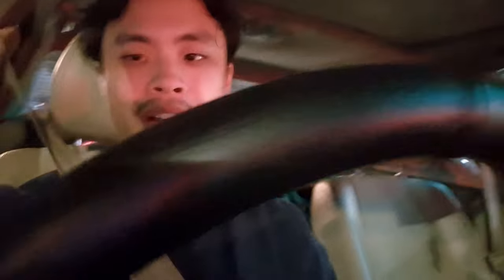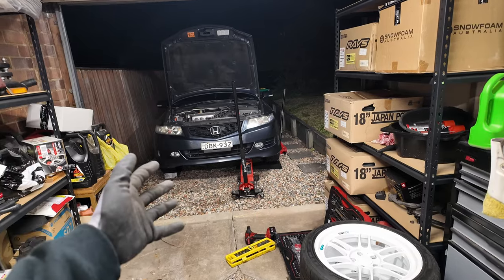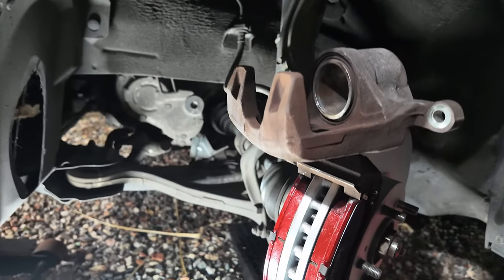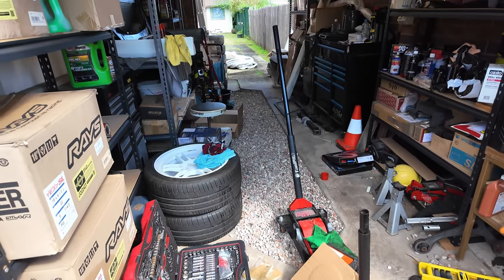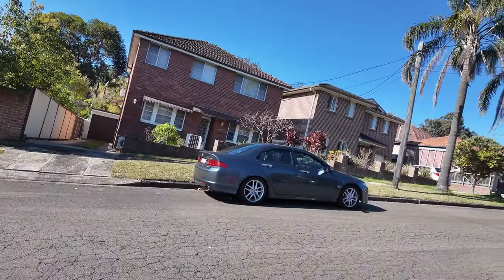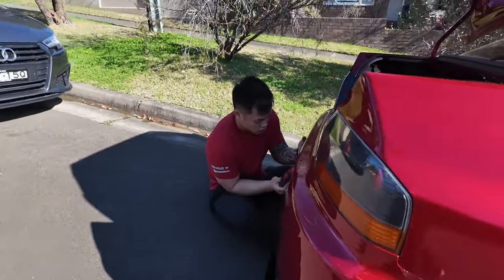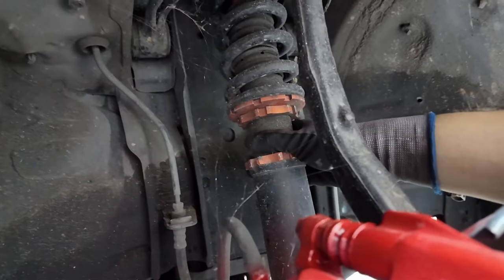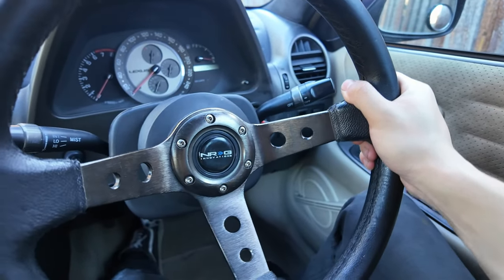I Bought My First Budget Drift Car!! | Vlog 58